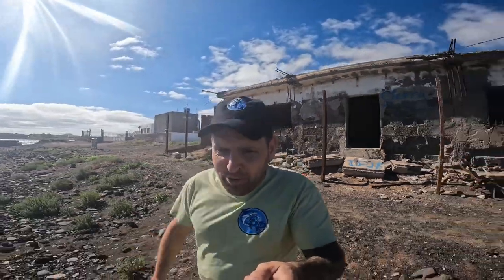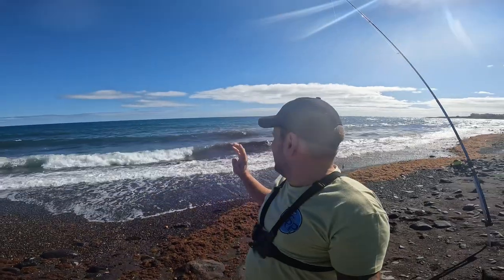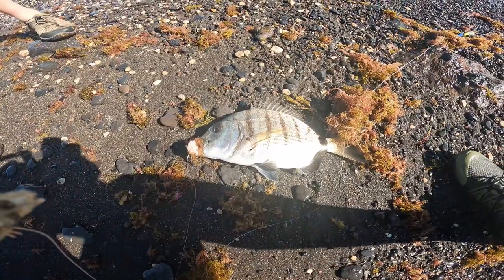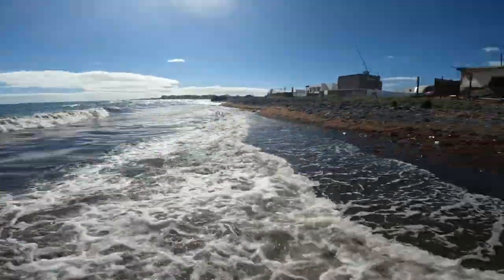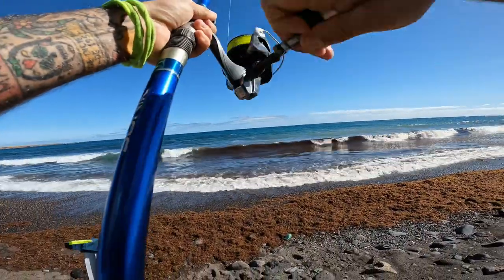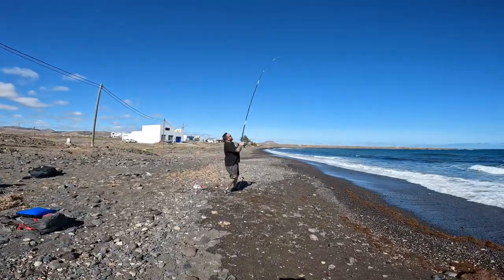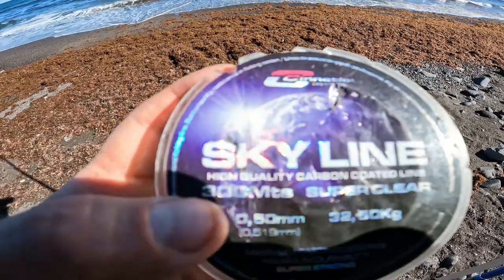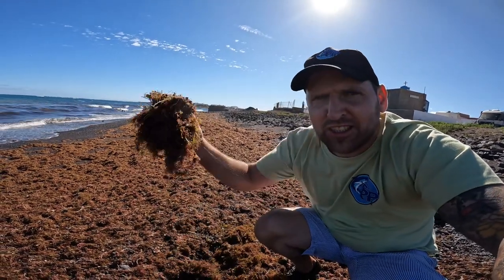Shore Fishing Fuerteventura | Mixed Species Fishing | White Bream, Striped Bream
T-SHIRTS ARE AVAILABLE NOW! SEE BELOW FOR ORDERING DETAILS

Hello! I'm Greg and this is my Channel, GSPseafishing.  This channel is dedicated to sea fishing, mainly in the South East of England but also further a field into Europe and Beyond!  The main aim of this Youtube Channel is to help beginners and experienced anglers alike, to promote good practices and to help out fellow fishermen with tips and techniques.  I regularly fish the Kent coast and also visit the Canary Islands once a year for a weeks fishing.  Im always taking a fishing rod with me on any holiday I go on and like to capture the action to share with you all.

In this video Pete, Mark and myself headed to Puerto Lajas for a spot of daytime fishing. we were trying to catch anything and everything. bites were a little slow but we still managed to pull out some decent fish.

The video cards attached in this video are;

Finally!  GSP T-shirts are now available to order!
The T-shirts are available in 4 different designs;
1. Aqua Blue GSP sea fishing logo
2. Black Fish on the Brain logo
3. Sage Catching some Rays logo
4. Grey UK Map Logo
The T-shirts are available in Small, Medium, Large, XL and XXL
They cost £19.95 each plus £3 postage for UK mainland (please message for international postage prices)
To order one of these T-shirts please make payment via Paypal .
Press SEND MONEY
Type Username  @gregpark1204
Enter £22.95 (uk) and in the message bar please let me know the design and the size required.
I will start Dispatching these T-shirts from November 30th 2022
SO GET YOUR ORDERS IN NOW!